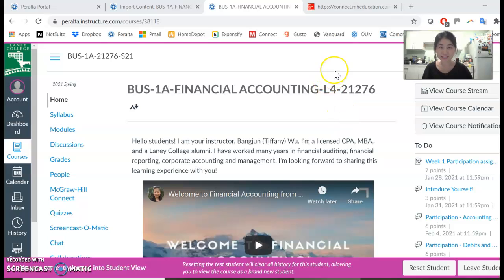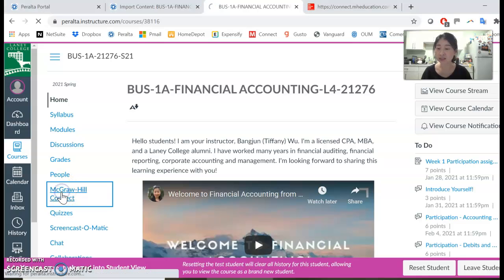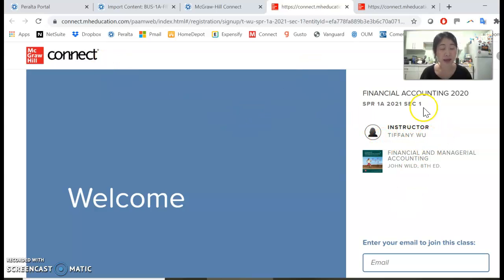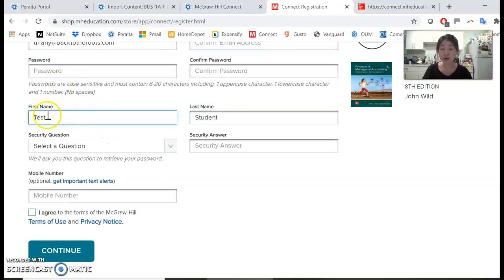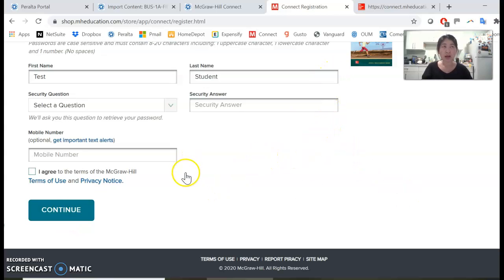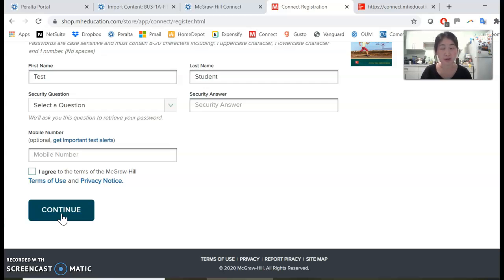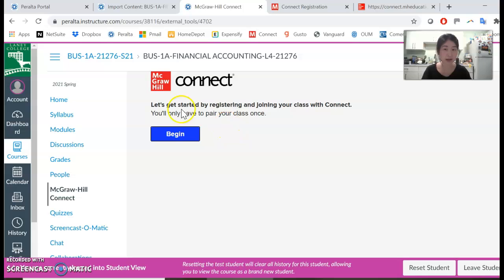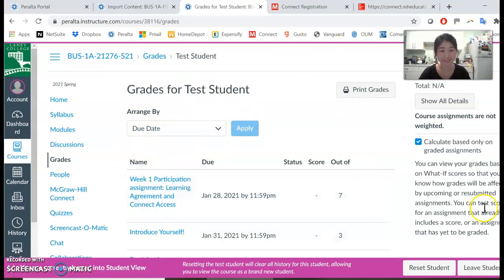How to Purchase Connect and Link it to Canvas